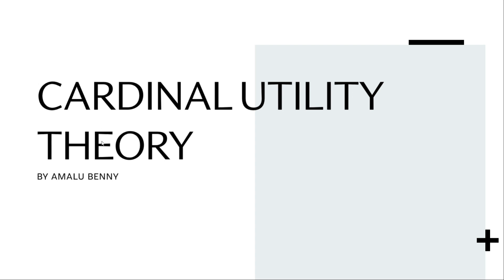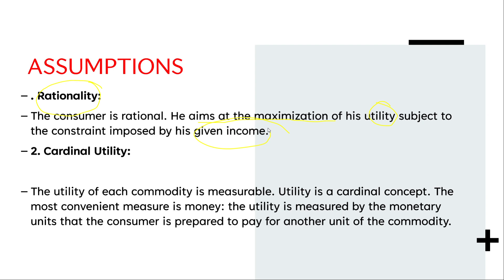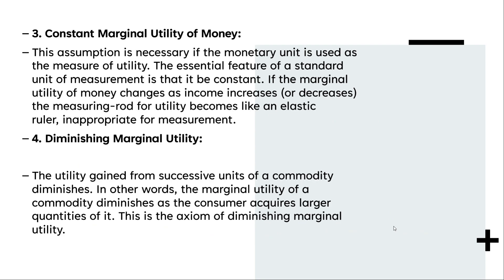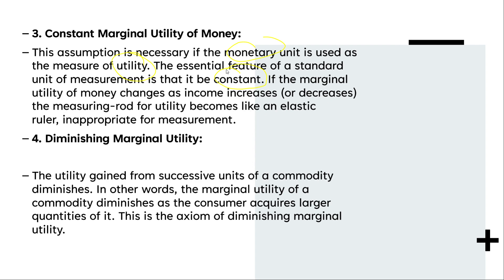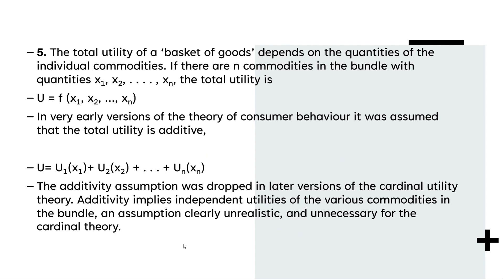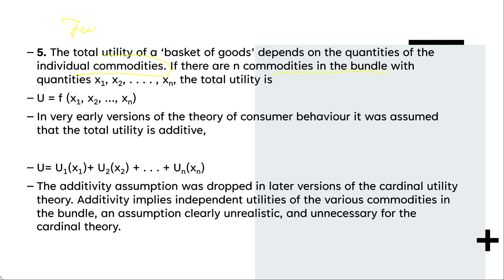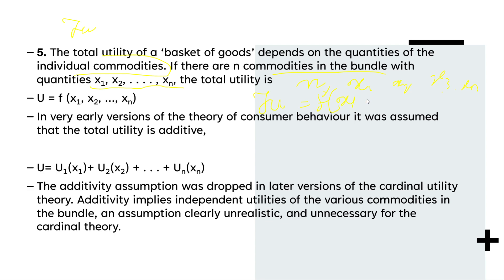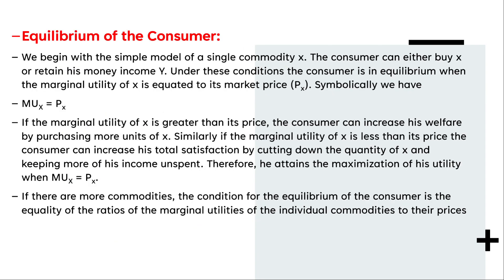CARDINAL UTILITY THEORY ASSUMPTIONS IN DETAIL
THE LECTURE IS BENIFICIAL FOR BOTH DEGREE AND PG STUDENTS
ENJOY LEARNING AND GOD BLESS U ALL